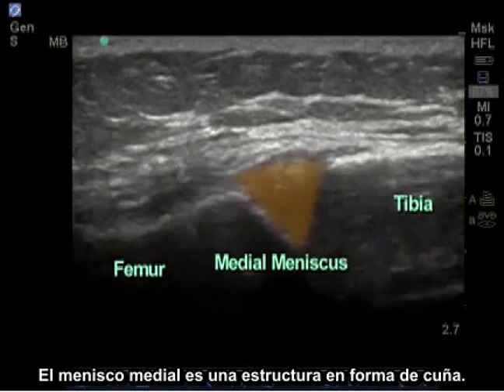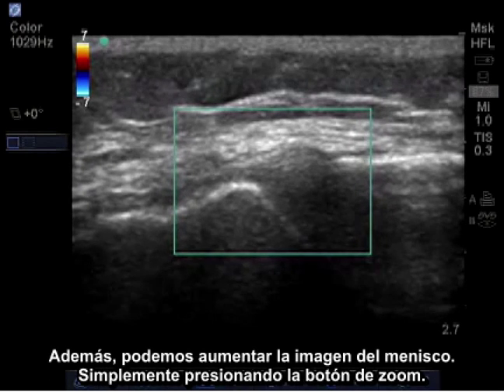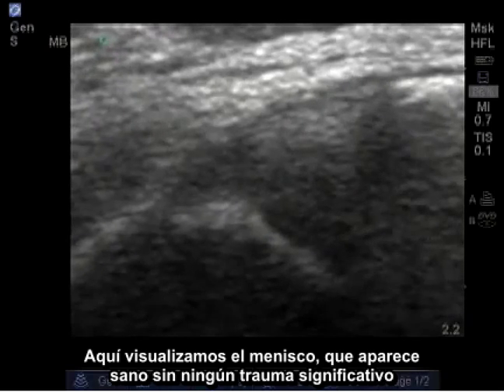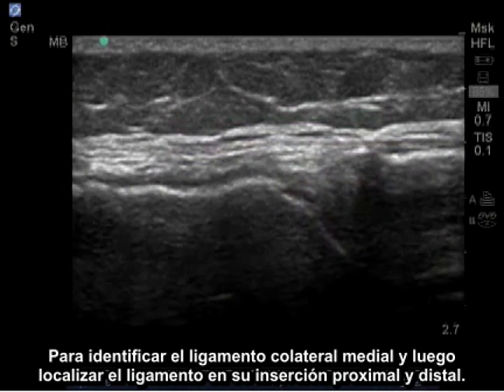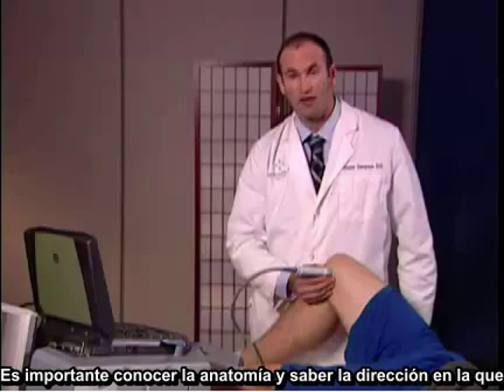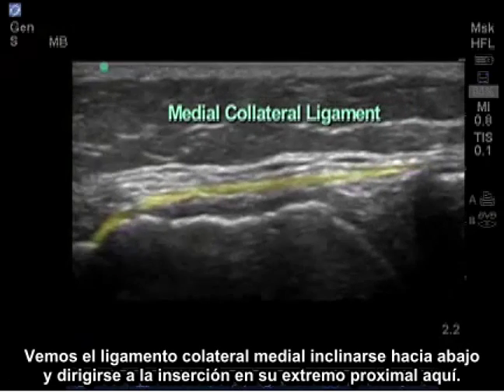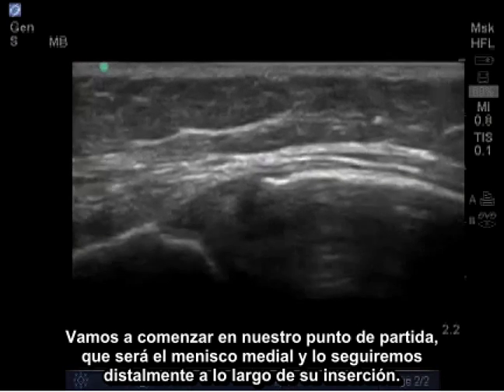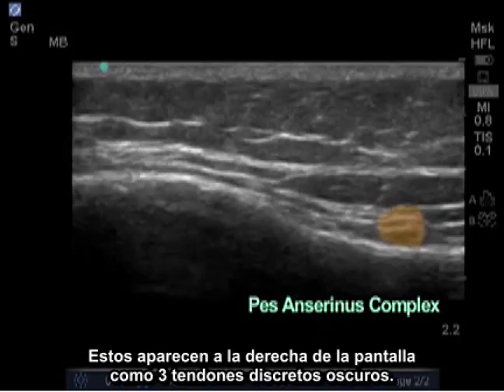Realizar un examen ecográfico del menisco medial y del ligamento colateral lateral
Análisis de la técnica de escaneo para realizar un examen del menisco medial y del ligamento colateral lateral.